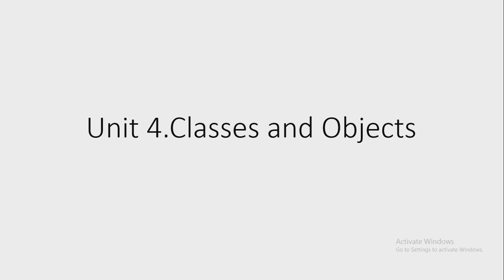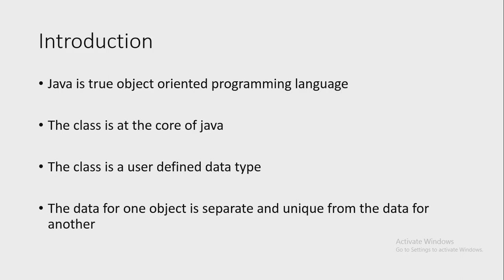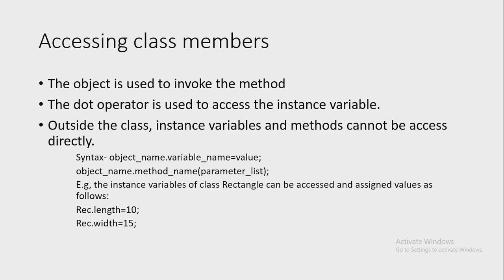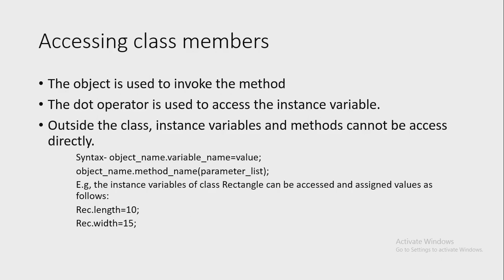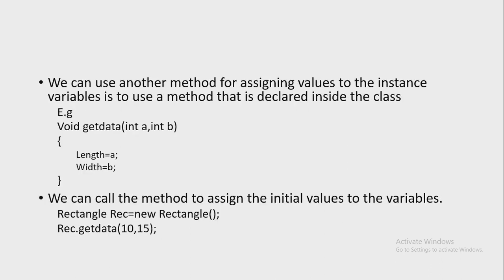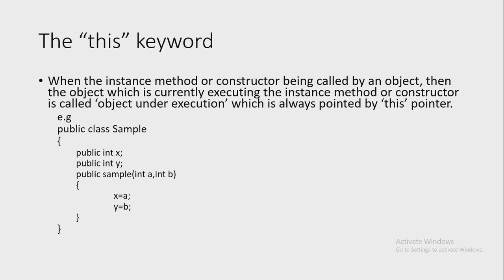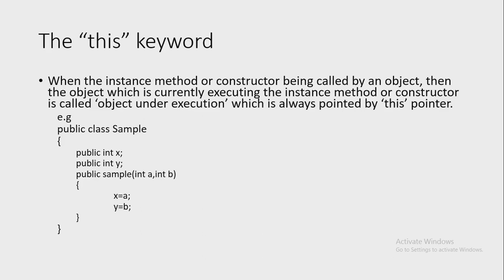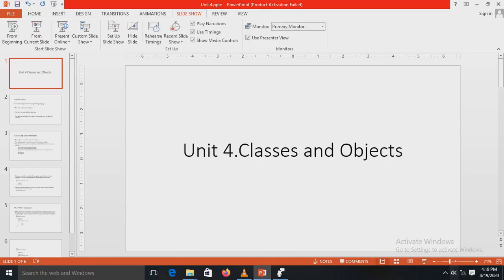Unit4 - Classes and Objects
Name of faculty- Mrs.Goutami Kamat
Class- SYCSE
Subject- Java